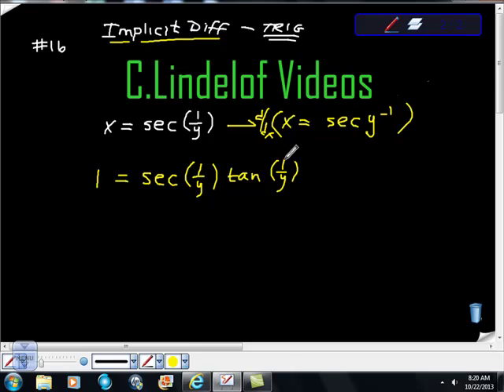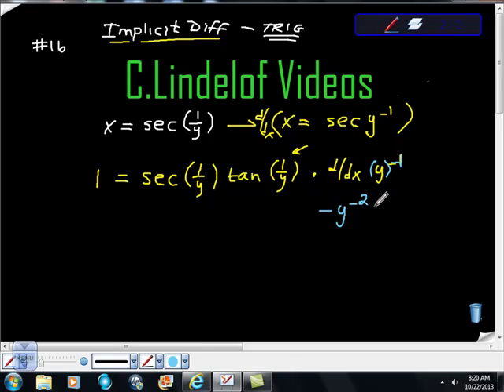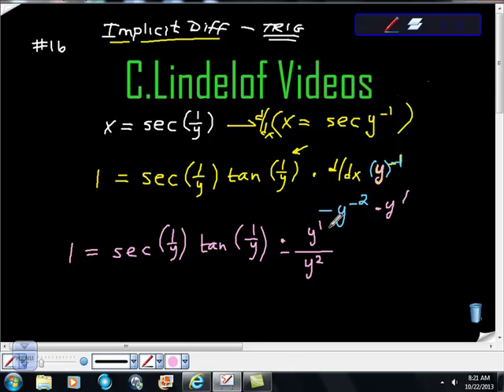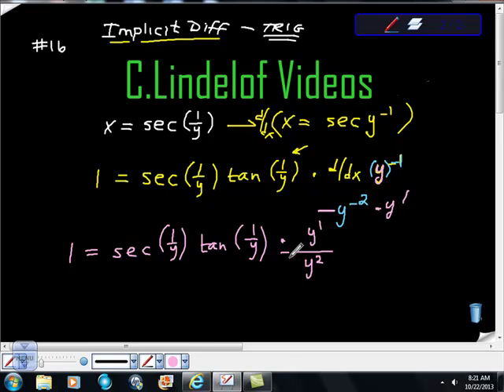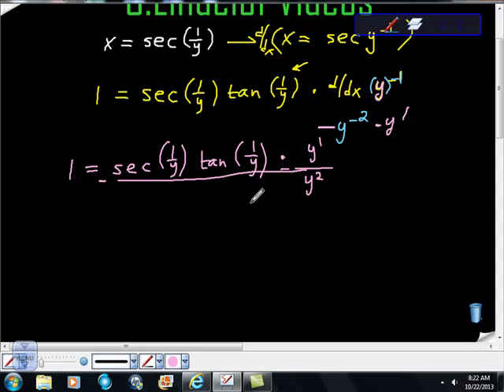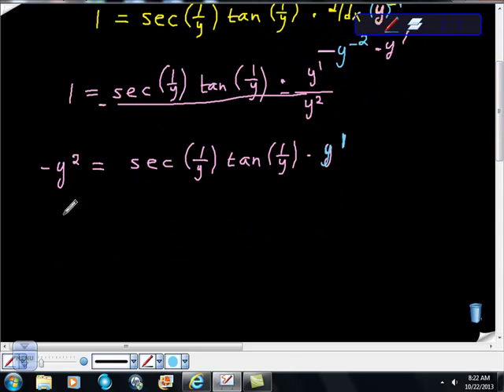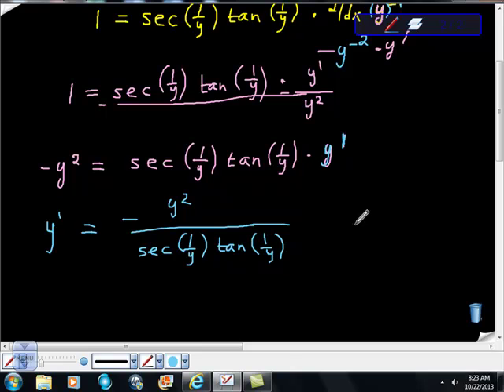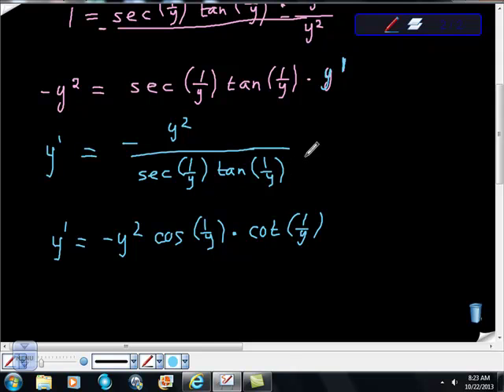AP Calculus AB Implicit Differentiation Trig Sec